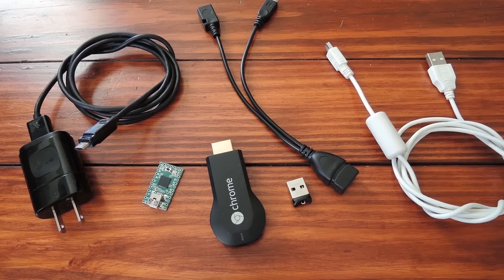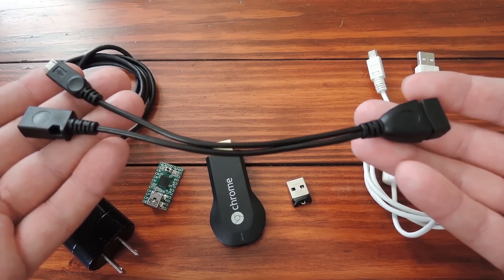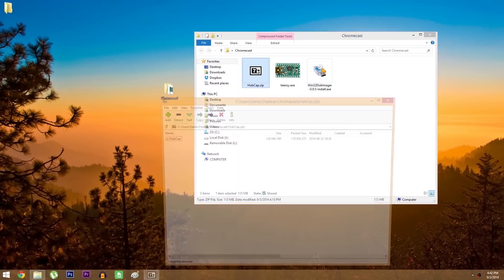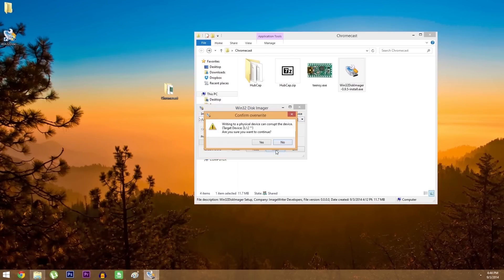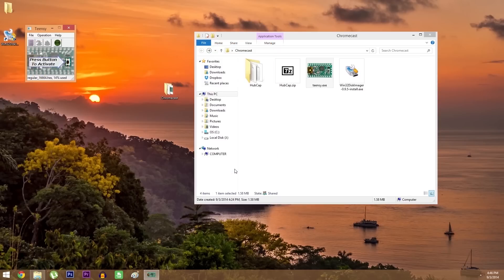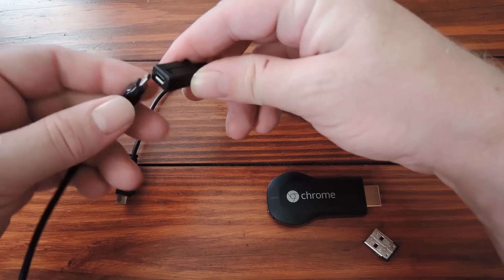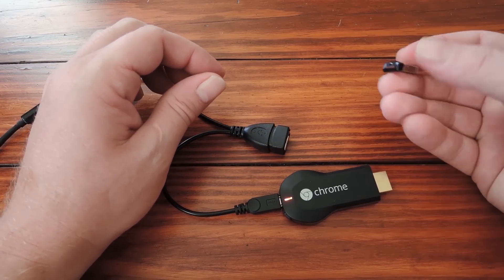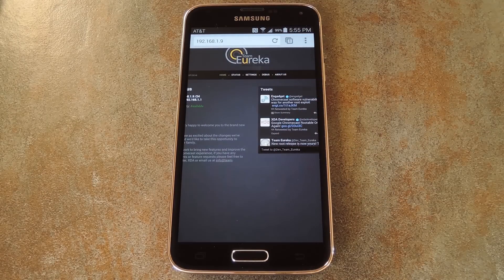Root Your Chromecast & Install a Custom ROM [How-To]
How to Root Your Chromecast

In this tutorial, I'll be showing you how to root ANY Chromecast, regardless of the firmware version.

Team Eureka just released a new exploit called "HubCap" that is capable of rooting even the latest version of Chromecast's firmware. With this method, you'll be able to root and install a custom ROM on your Chromecast all at once.

There are a few files that you'll need to download, and some hardware is required. Everything you need can be found at the full tutorial, though.